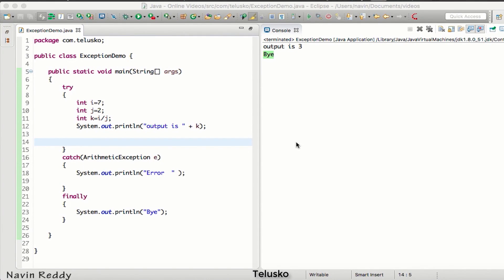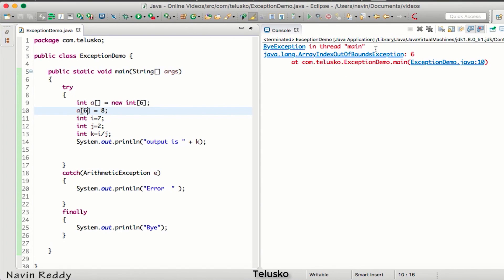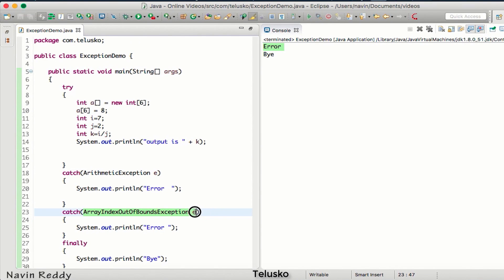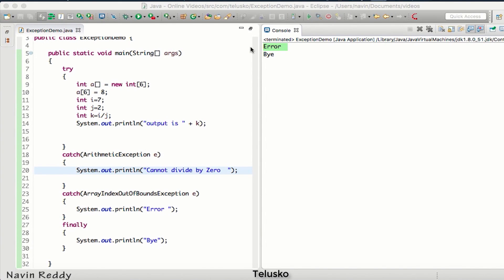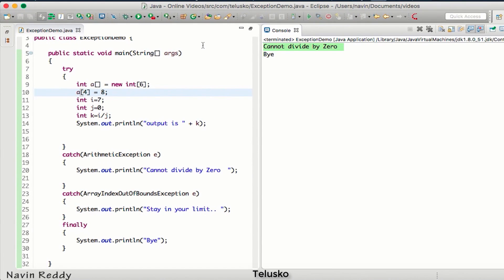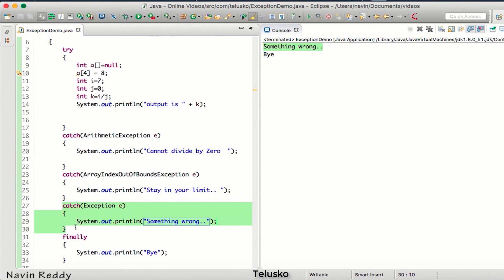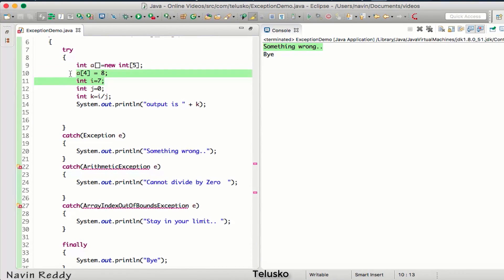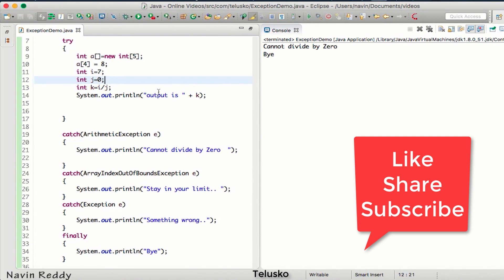#9.2 Exception Handling | Multiple Catch blocks